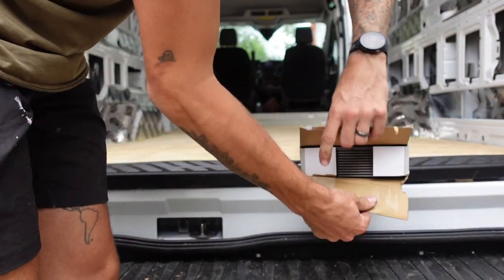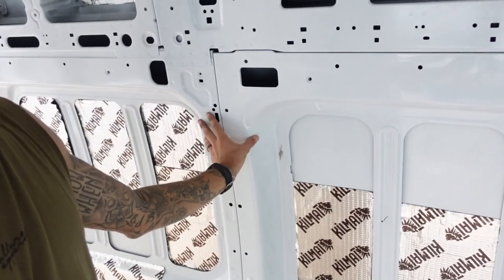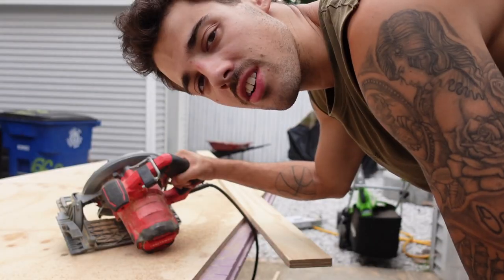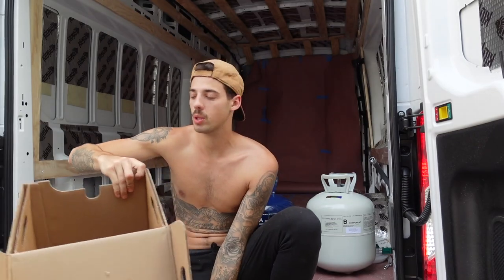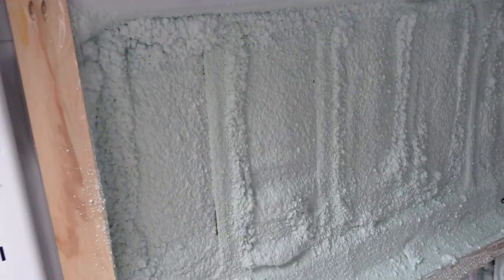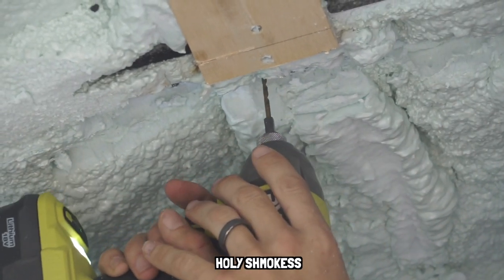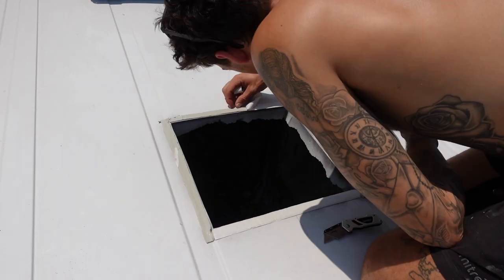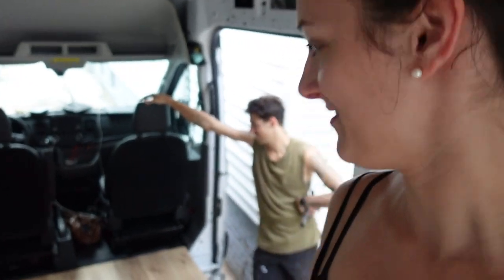DIY Van Build | Insulating with Spray Foam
Another few days on our 30 day vanlife build. This week we tackle strapping, insualtion and installing the maxxfan.

Maxxfan deluxe